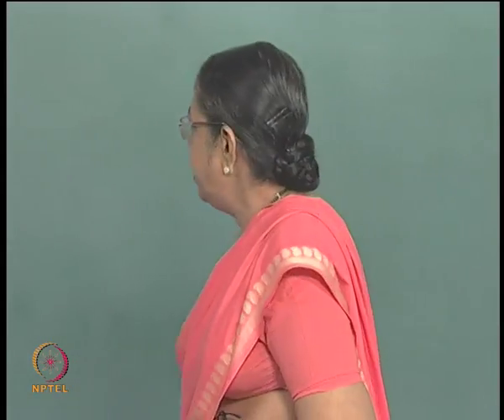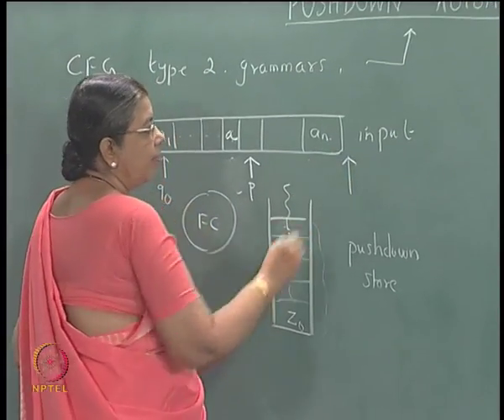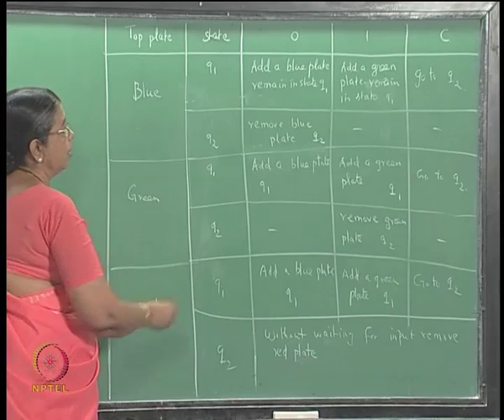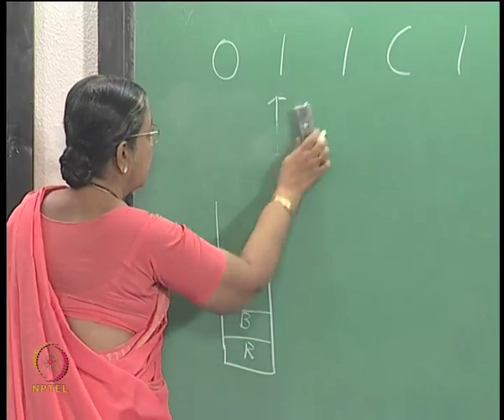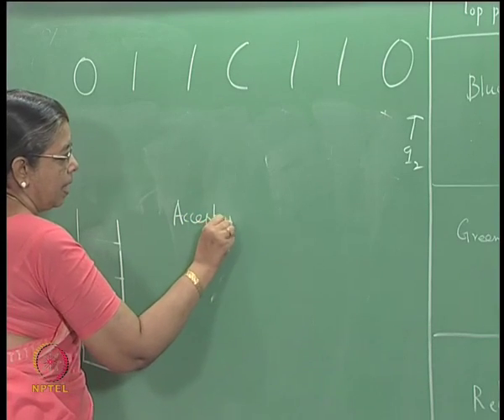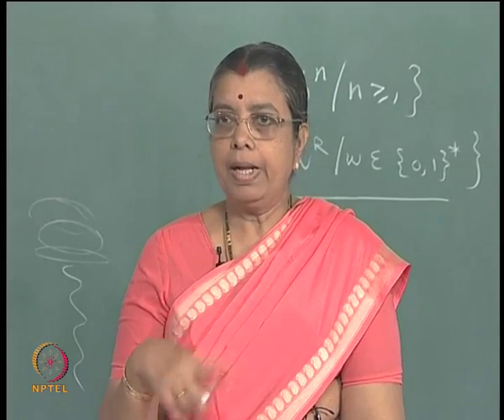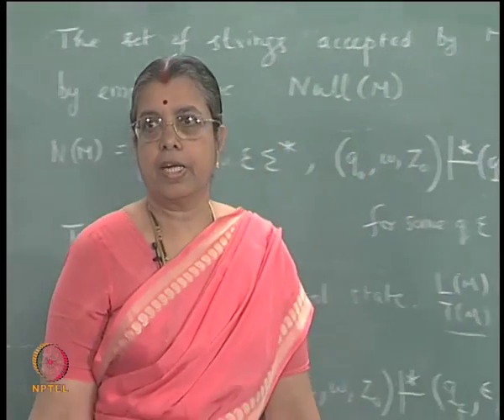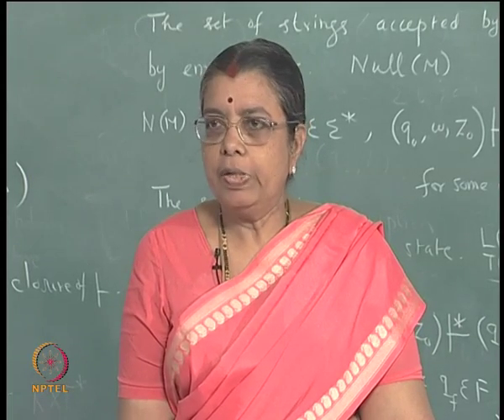Mod-03 Lec-20 PUSHDOWN AUTOMATA